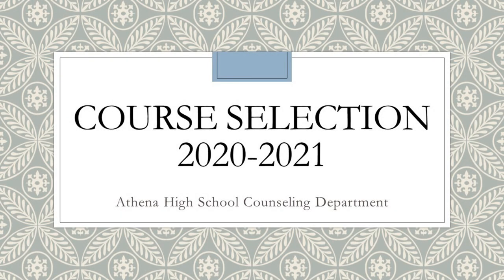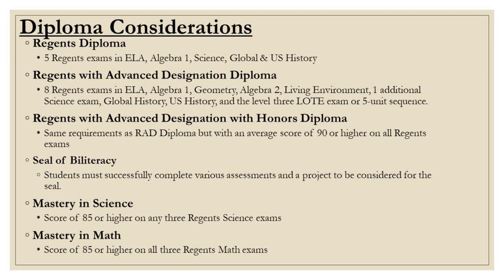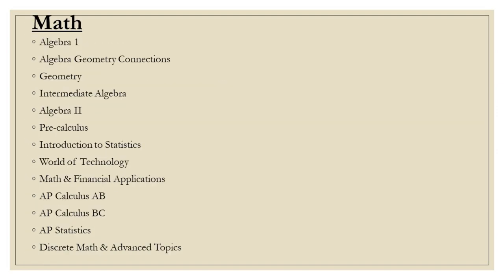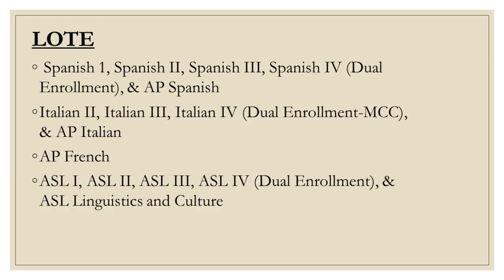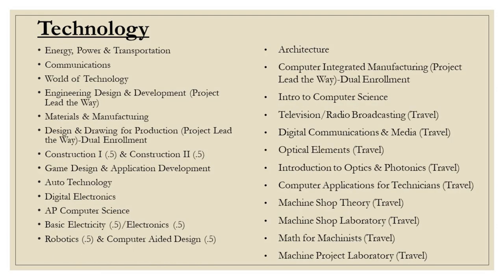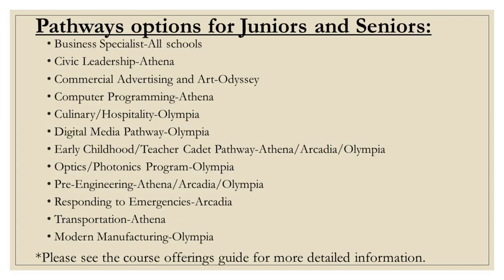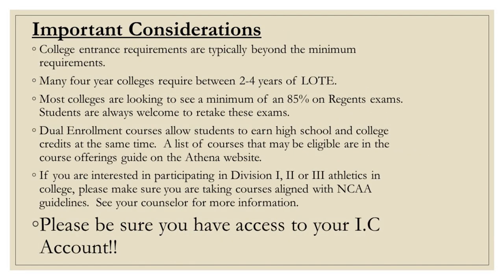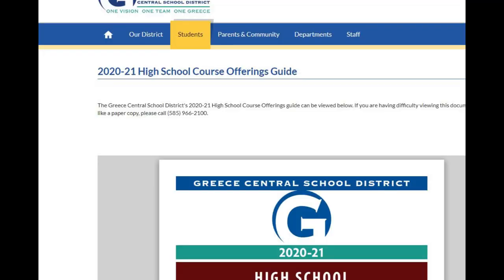Greece Athena HS Course Offering Guide 2020 2021